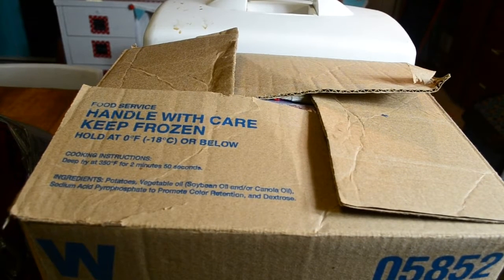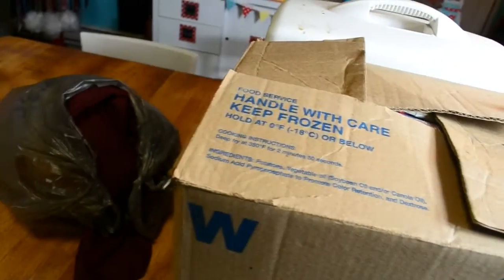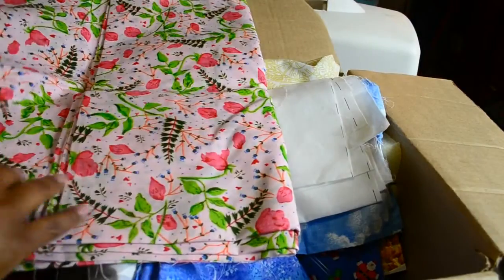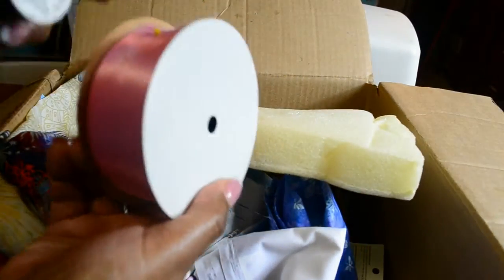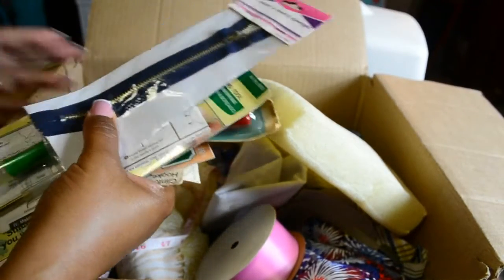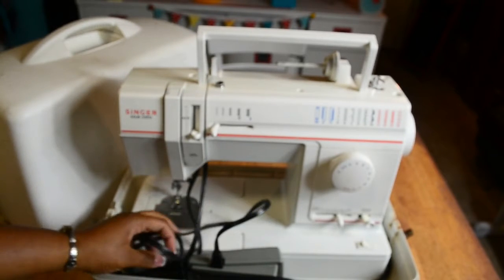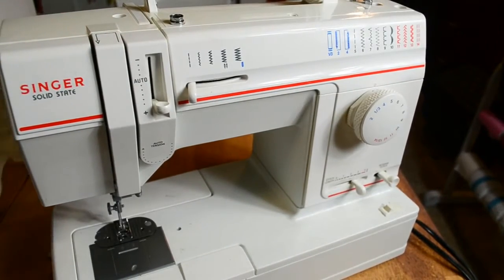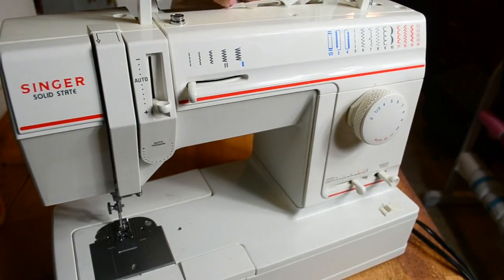Donation Haul To Sewing Studio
A lady found me on Facebook and donated a sewing machine and supplies to my studio in exchange of alterations made to her husband's hospital gowns...